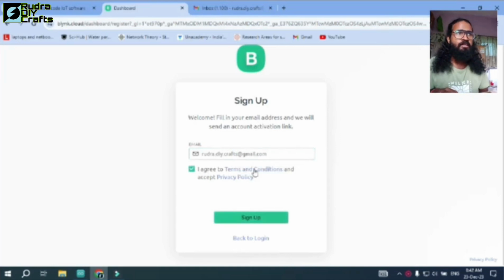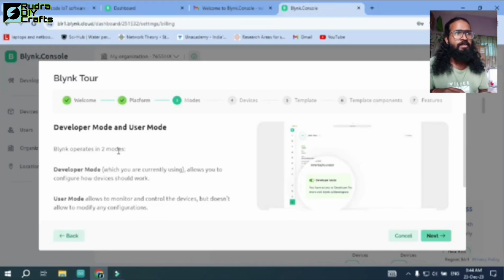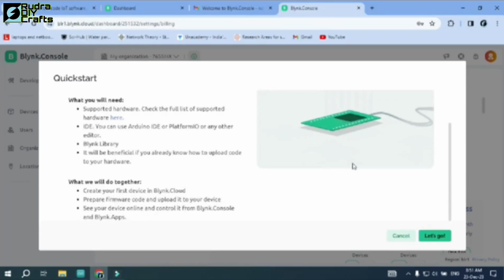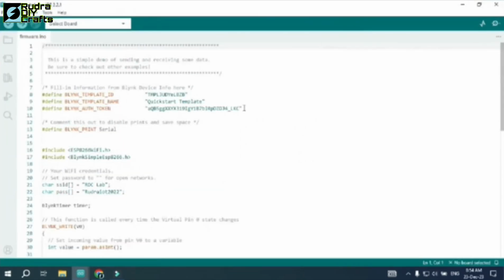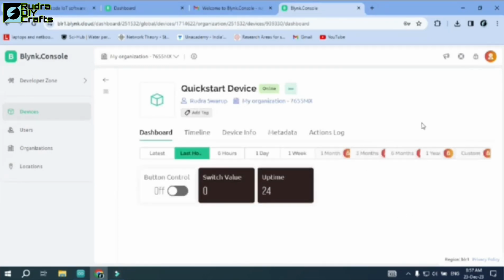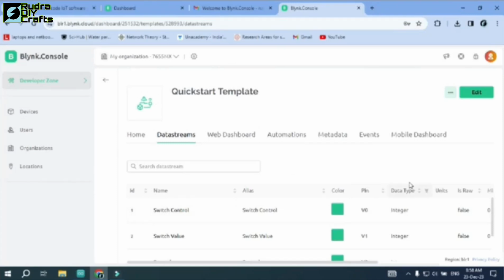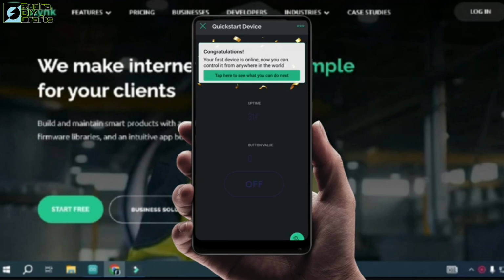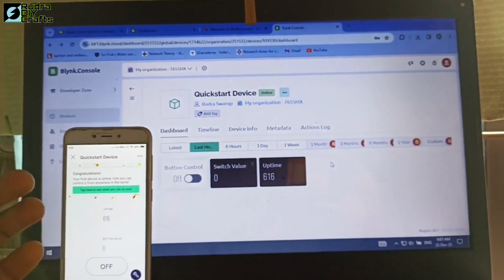Getting Started with Blynk 2.0 || Blynk Cloud || Rudra DIY Crafts || 2023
Hello everyone welcome to a fresh new video of RDC.This is something new.

Hopefully you liked the video then click on the like button and Don't forget to subscribe and share Yes also click the bell icon to get instant notifications. Click on these following links to be connected with me on Social media platforms .. 👇👇👇

Rudra DIY Crafts
Imagine N Innovate